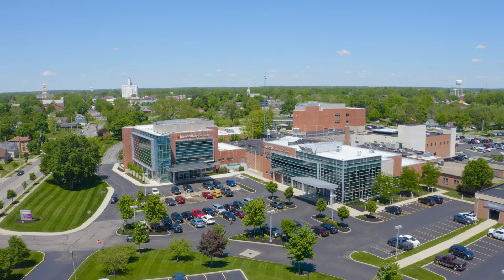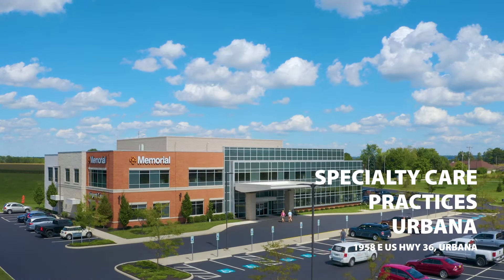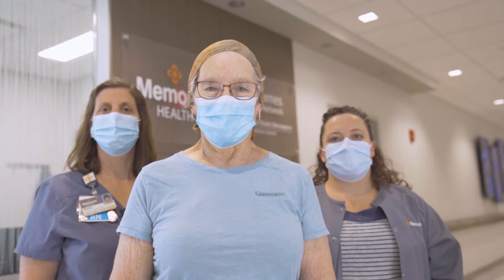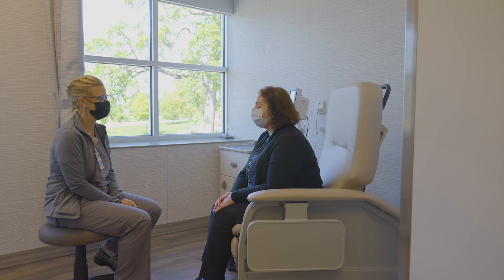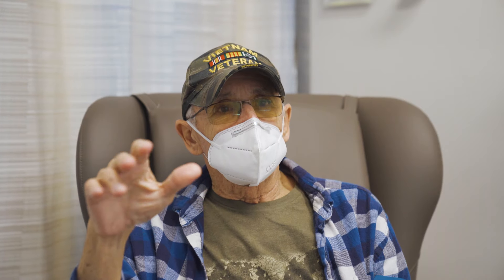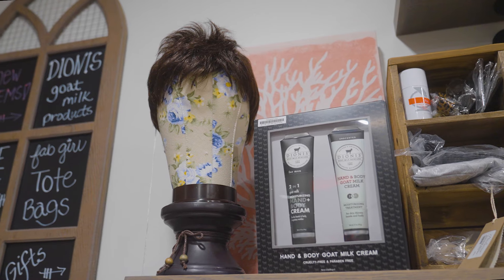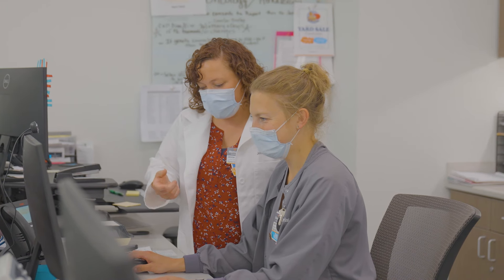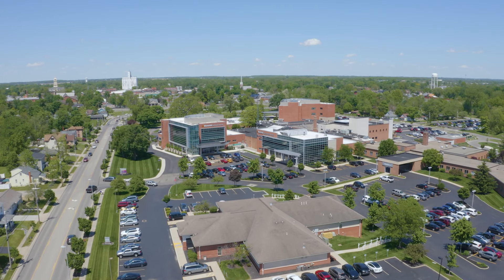Memorial Health | Cancer Center Tour | 2022